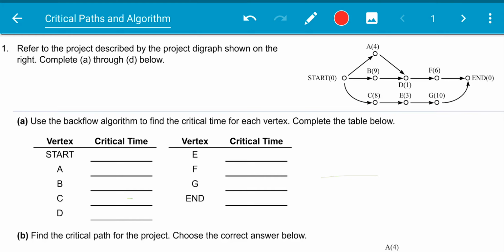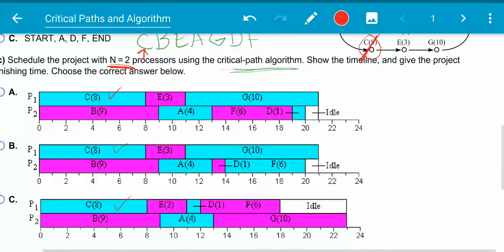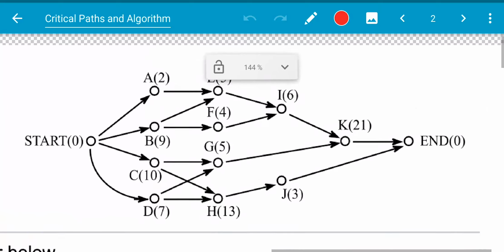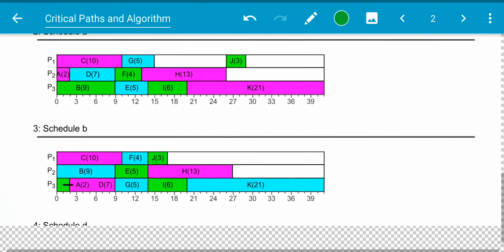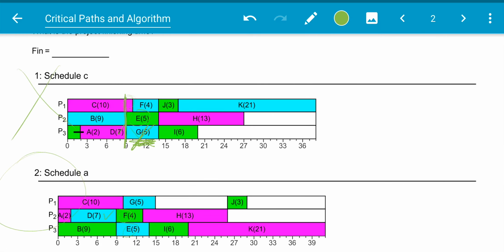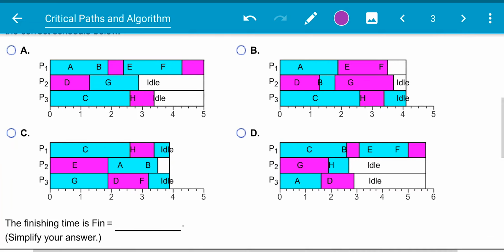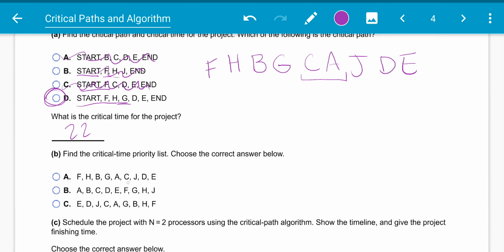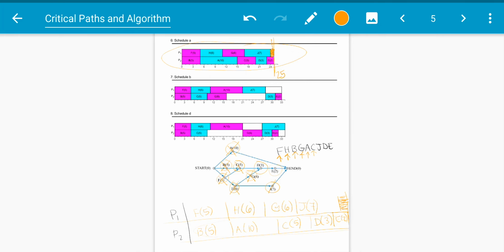Critical Path Algorithm Examples